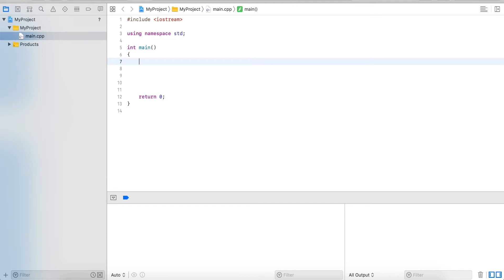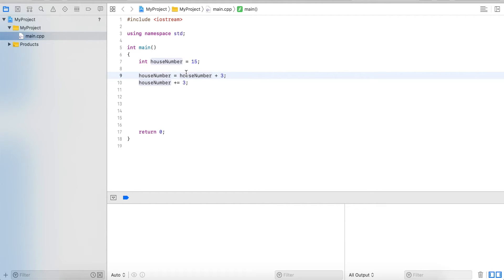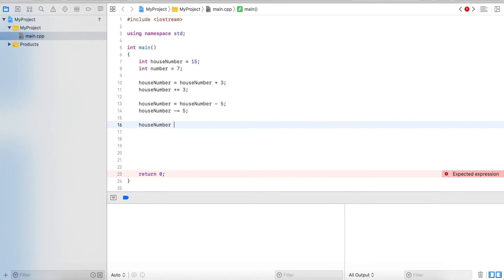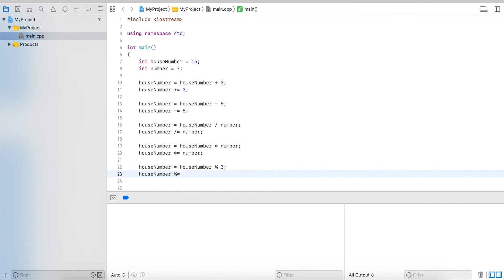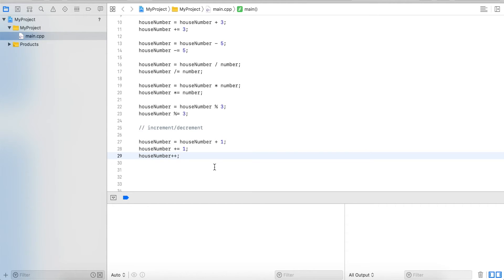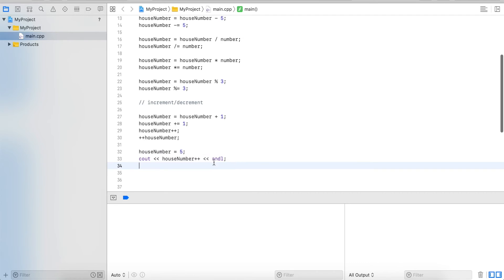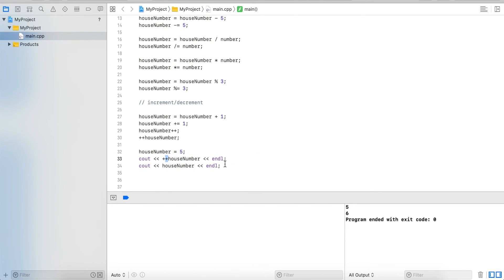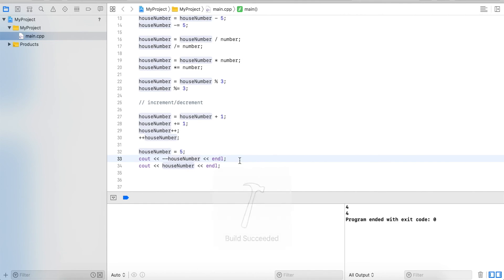C++ Tutorial: Arithmetic Compound Operators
Tutorial on arithmetic compound operators in C++